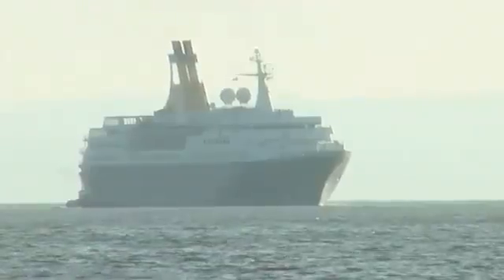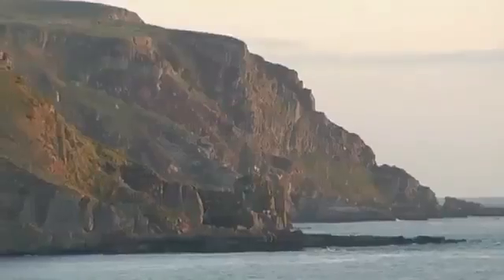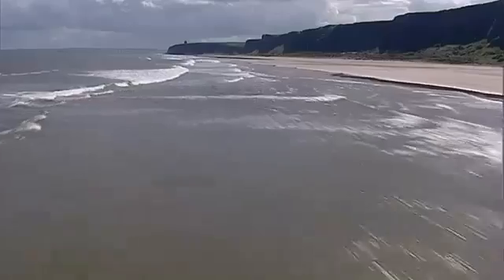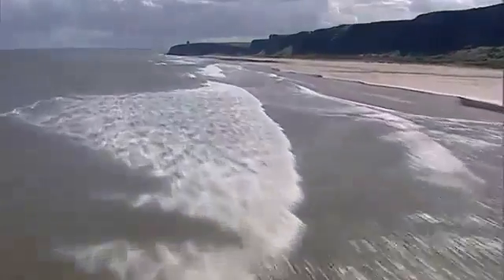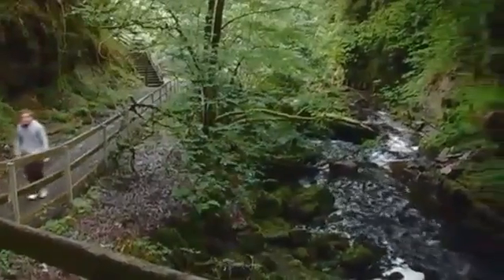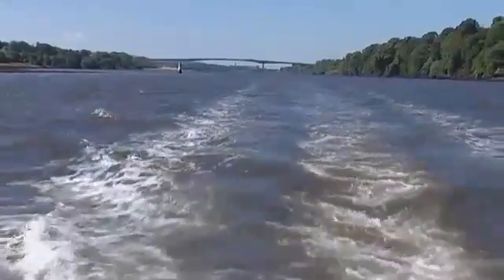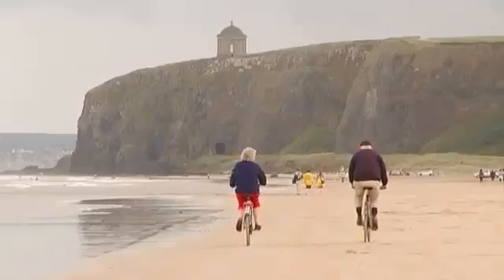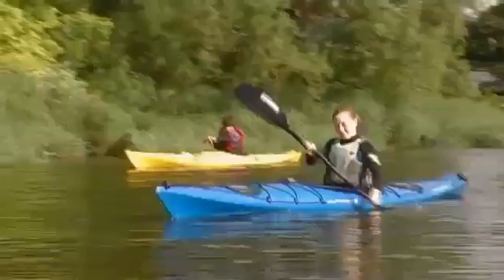Explore The Sperrins English mp4